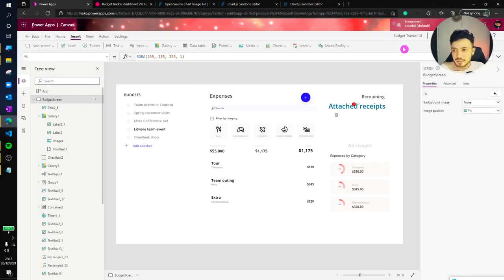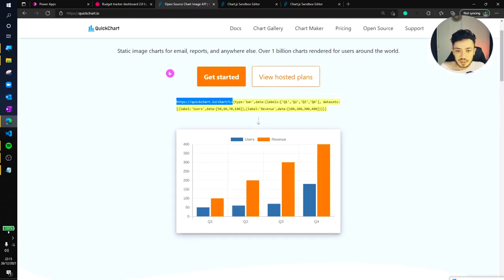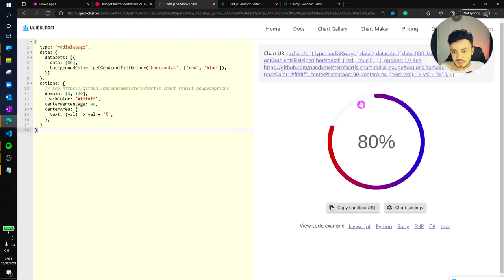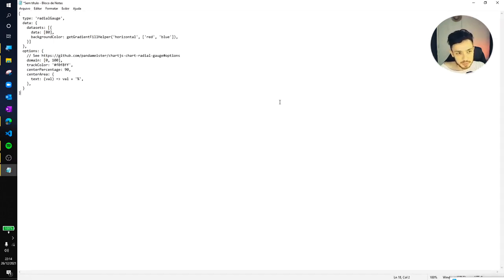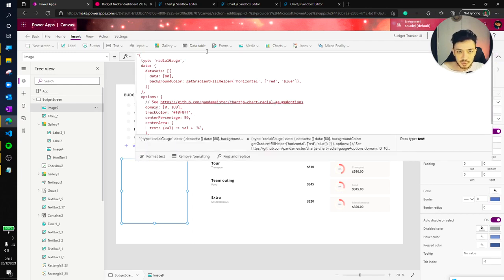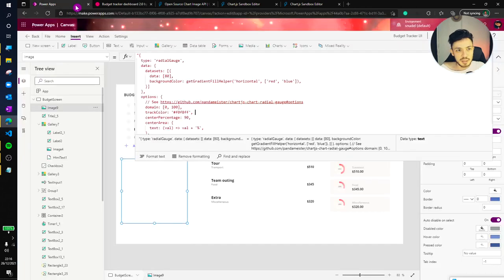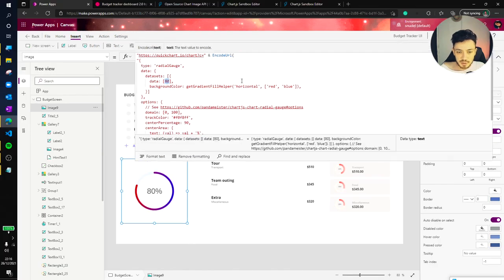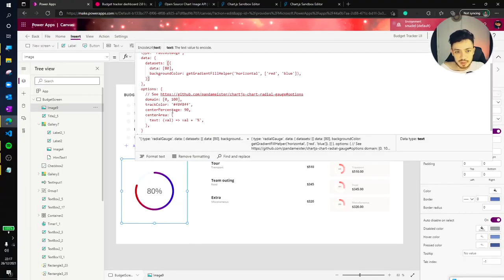Building API Chart in Canvas App 1/5 Creating Gauge Chart using QuickChart